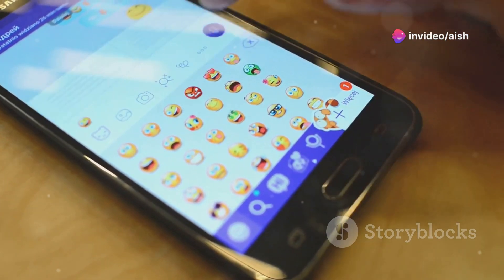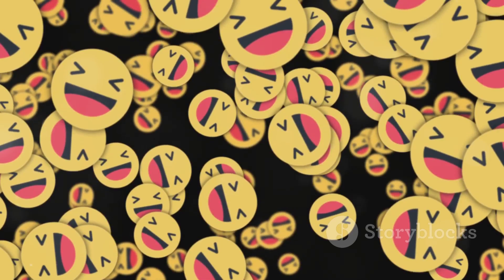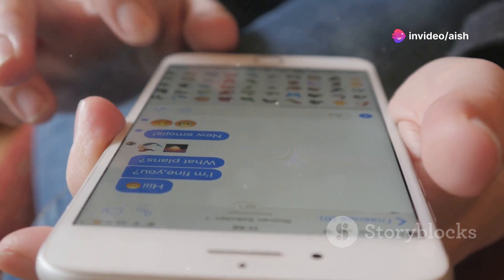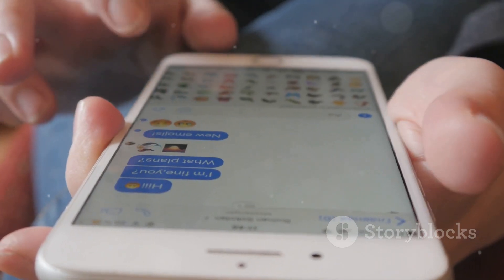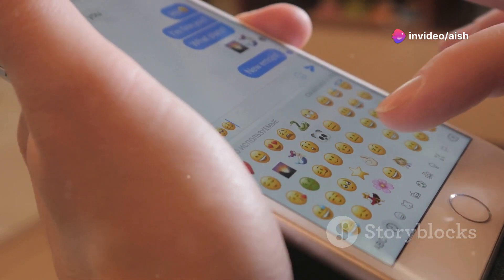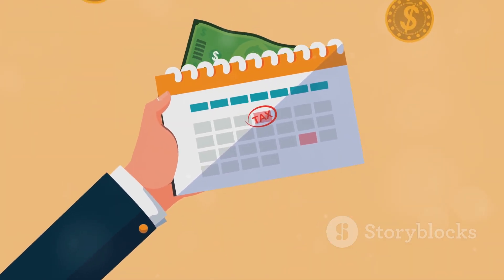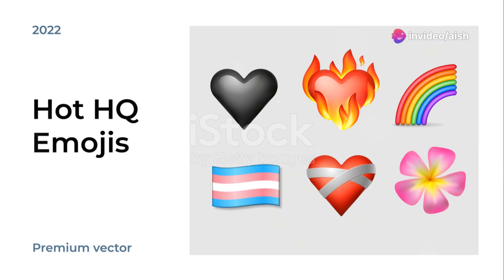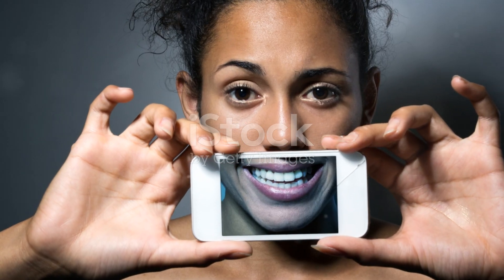"8 Exciting New Emojis Coming Soon: Get Ready to Express Yourself!"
Get ready for some exciting news in the world of digital communication! In this video, we explore the eight new emojis rolling out soon, including the highly anticipated exhausted face emoji with bags under its eyes, perfect for those long days. We’ll also look at other fun additions like a root vegetable, harp, fingerprint, shovel, purple splatter, and even a flag for Sark, a remote island in the English Channel.

But it’s not just about fun! One of the new emojis, the leafless tree, is designed to raise awareness about drought and climate change, highlighting the environmental challenges we face today. Learn about the creative minds behind these emojis and the unique designs from different platforms like Apple and Android, which can sometimes lead to controversial interpretations.

Join us as we delve into the meanings and significance of these new emojis and how they will change the way we express ourselves in our daily conversations.